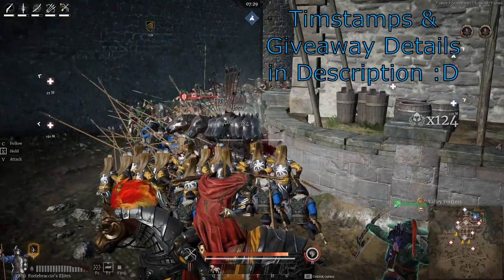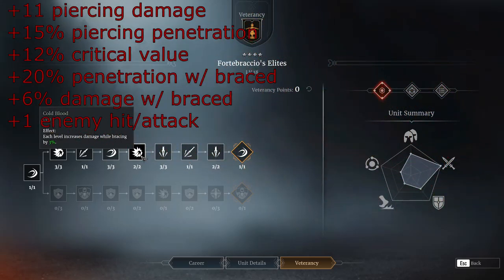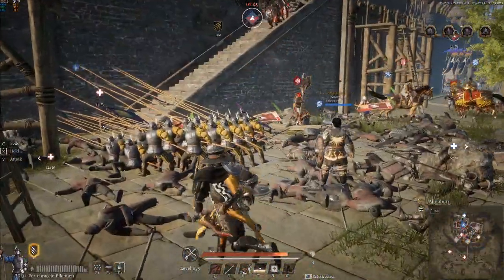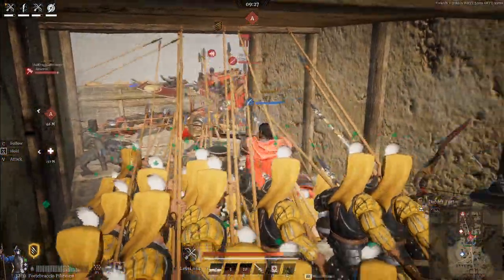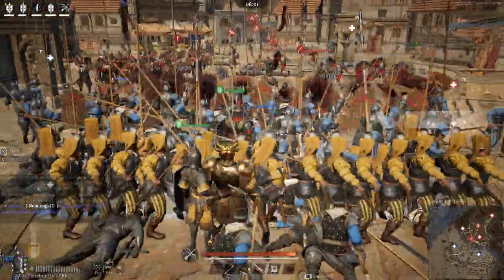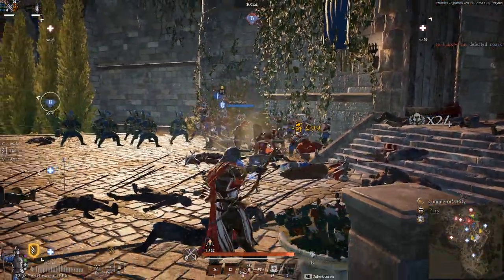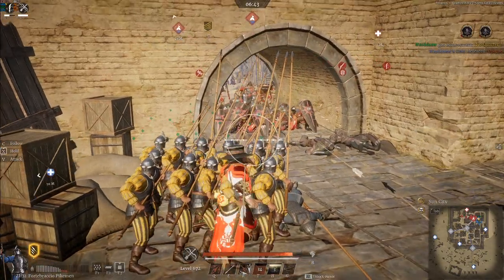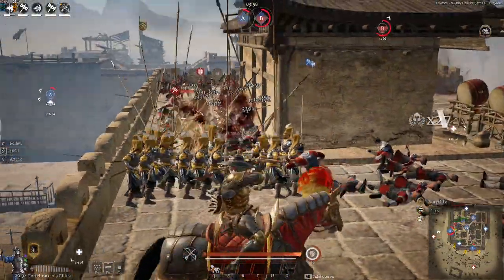Conqueror's Blade: Fortebraccio Pike Guide | Offense! (Season 5)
1:13 - Unlocking Unit
1:32 - Changing Seasons
1:47 - Veterancy Lines (Top Line)
2:30 - Veterancy Lines (Bottom Line)
2:55 - Unit Doctrines
3:18 - Stat Comparison
3:40 - Gameplay Intro
4:13 - Formations (F3)
6:13 - Starting Match :(
6:53 - Timing Importance
7:33 - Formations (Offensive F1)
8:33 - Side Angles & Position
10:03 - Thorough Micro Breakdown
10:45 - BAIT
11:05 - Aggressive Pushes
12:30 - Final Notes
**14:15 - GIVEAWAY DETAILS!**

Guide / Review / Tutorial for the possibly the biggest meta impact from Season 3 Soldiers of Fortune - The Elite Fortebraccio Pikemen. Taking a look a very particular and intricate front line style of play for them, which is contrary to their defensive design, but my god it just works so well.
Conquerors BladeSeason 5: Legacy of Fire, the free to play strategy MMORPG on steam!
Let me know what units you'd like to see covered in future videos down below, I respond to all comments! :D

Join me in my discord to party up any time I'm on :)

If you'd like to take a look at exclusive in game purchases, while also helping me out, I have joined the revenue share program giving access to just that. They offer in game packs that can only be purchased using exclusive content creator codes!

Check the links to see what's available using the creator code ''poncho'' (all lower case letters)! Thank you for taking a look!!

Simply like the video, be subscribed to the channel, and leave your comment down below with the specified comment, and one comment will be randomly chosen with a number generator to win. Easy! :)

If you'd like to contribute to the upcoming PC upgrade, all donations will go 100% to that effort. Hoping to get some higher video quality coming out soon :D